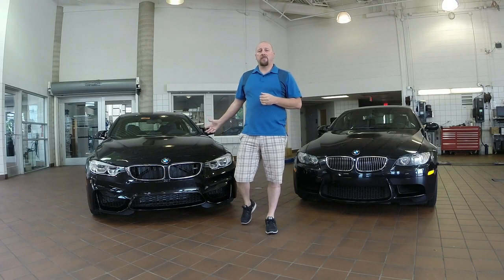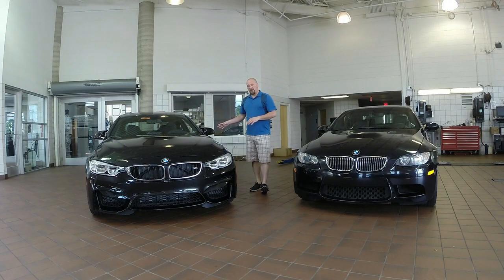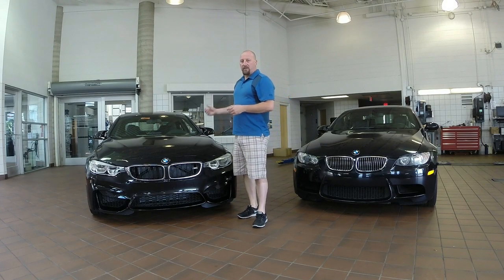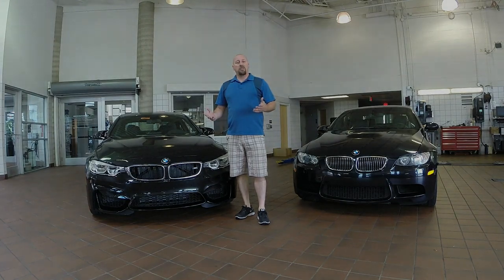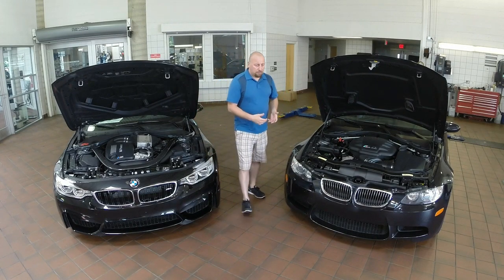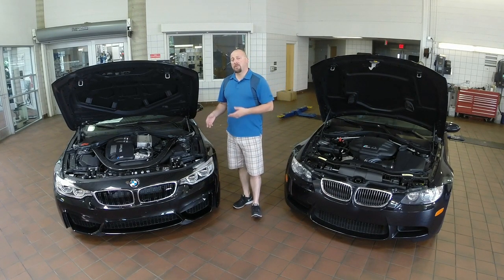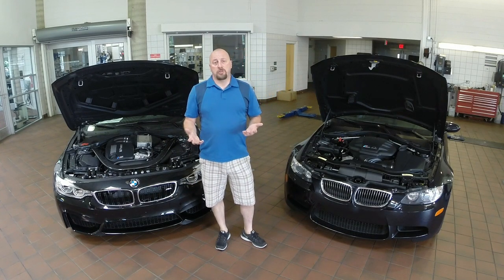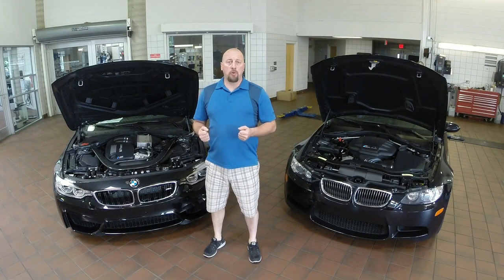2015 BMW M4 and 2011 BMW M3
Here is a video we put together explaining some of the charcteristics of the newly redesigned M4 Coupe and Convertible. The BMW Motorsports team has carried over several key attribuites of its M cars into this new design. We also talk briefly about the dimensions of the outgoing M3 Coupes and Convertibles versus the new M4 Coupes and Convertibles as well as the engine specs and some of those new changes in the S55 motor. Featuring bi-turbo, high-precision direct injection displacing 425 HP and 406 LB-FT of torque pushing to 60 MPH in under 4 seconds.

BMW of Asheville
"Experience the Difference"